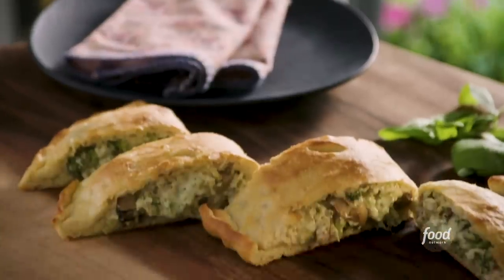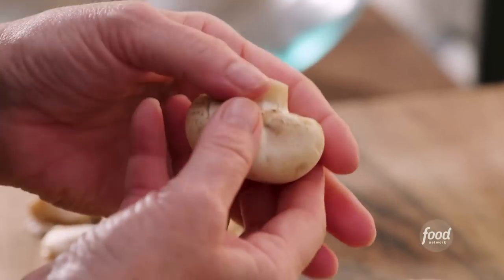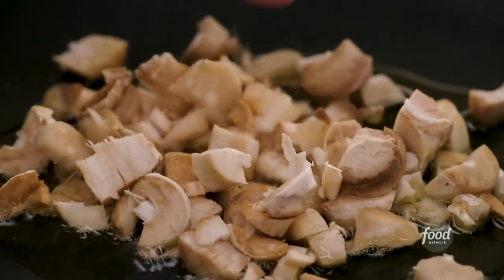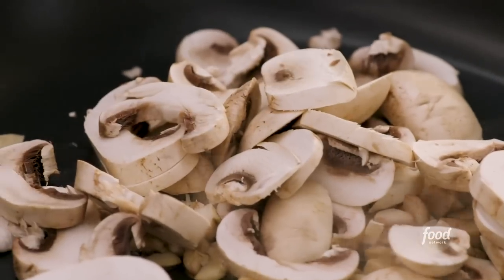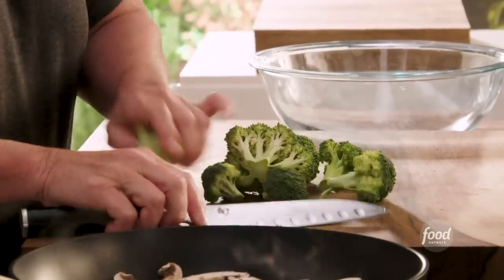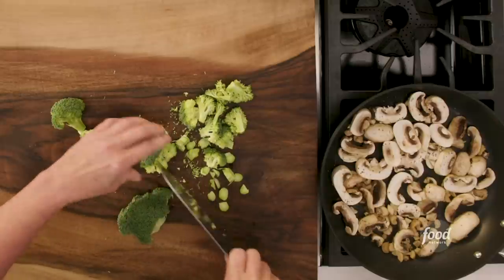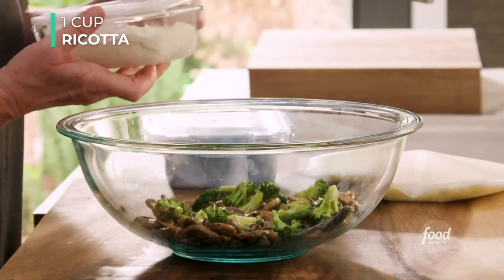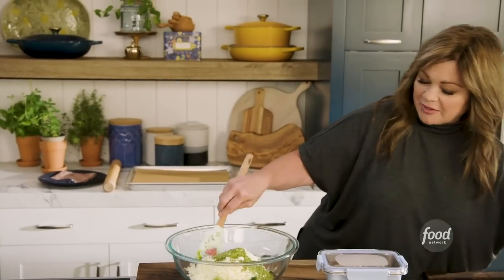Valerie Bertinelli's Turkey, Pesto and Veggie Calzones | Food Network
Valerie uses leftover Thanksgiving turkey, creamy ricotta, melty mozzarella and flavorful pesto to create calzones you'll be craving year-round!

Turkey, Pesto and Veggie Calzones
RECIPE COURTESY OF VALERIE BERTINELLI
Level: Easy
Total: 55 min
Active: 30 min
Yield: 6 to 8 servings

Ingredients

8 ounces white button mushrooms, cleaned
2 tablespoons extra-virgin olive oil, plus more for brushing
2 cups bite-size broccoli florets
2 cups shredded mozzarella
2 cups bite-size pieces leftover turkey meat, light and dark meat
1 cup whole-milk ricotta
1/3 cup store-bought pesto
One 1 1/4- to 1 1/2-pound ball pizza dough, at room temperature
All-purpose flour, optional

Directions

Preheat the oven to 450 degrees F. Line 2 rimmed baking sheets with parchment paper.

Remove and finely chop the mushroom stems. Cut the mushroom caps into 1/3-inch-thick slices.

Heat a large skillet over medium-high heat. Add 2 tablespoons of olive oil and swirl to coat the pan. When the oil is shimmering, add the mushroom stems and caps, 1/2 teaspoon of salt and 1/4 teaspoon of pepper. Cook, stirring frequently, until the mushrooms have released some of their liquid and start to brown, about 3 minutes.

Stir in the broccoli and an additional 1/4 teaspoon of salt and pinch of black pepper. Cook until the broccoli is bright green and starts to soften, about 2 minutes. Turn off the heat, transfer the mixture to a large bowl and cool to room temperature.

When the mixture has cooled, add the mozzarella, turkey, ricotta and pesto. Use a rubber spatula to fold everything together until well combined. Season with salt and pepper to taste. Set aside.

Divide the dough into two equal portions and form each into a ball. Working with one ball at a time, roll and stretch the dough into a 13-inch round; dust with flour as needed to prevent sticking. Transfer the round to a prepared baking sheet. Spoon half of the filling onto one half of the dough round, leaving a 1-inch border. Use the parchment paper to help fold the other half up and over to enclose the filling, gently pressing out as much air as possible. Seal the edges by stretching the bottom edge of dough up and over the top edge and crimping the edges with your thumb to seal. Repeat with the remaining dough, filling and second prepared baking sheet.

Cut 2 small slits on the top of each calzone with a sharp knife so steam can escape. Brush each calzone with a little bit of olive oil. Bake until the crust is golden brown and you can see the filling bubbling through the vent slits, 20 to 25 minutes.

Cut the calzones into pieces and serve immediately.